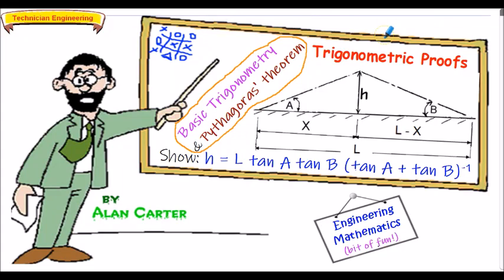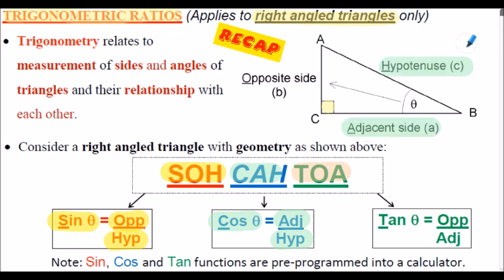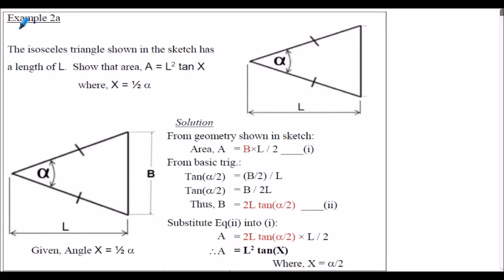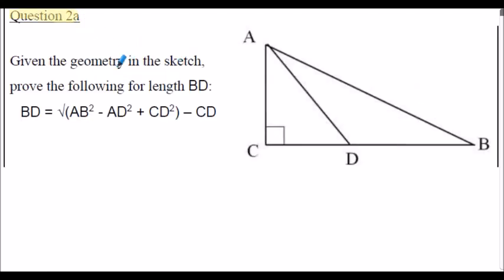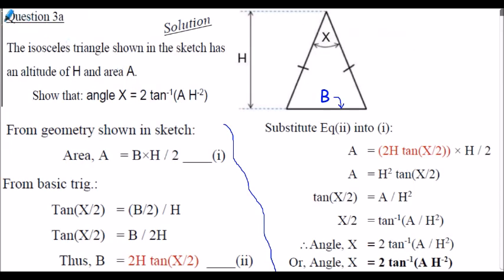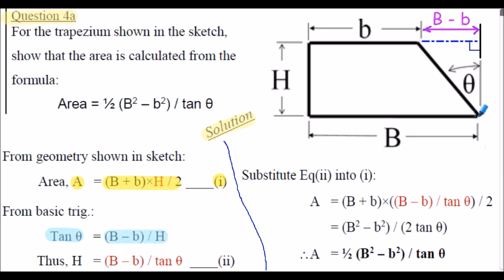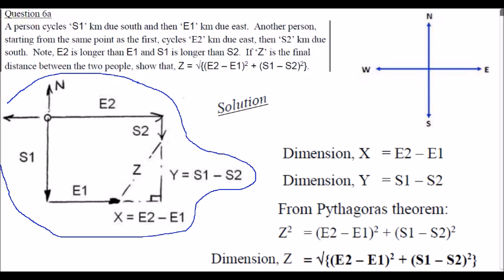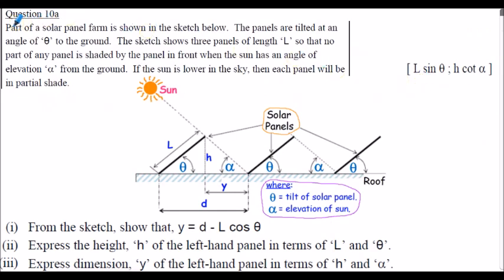Trigonometric Proofs - Part 1 - using Basic Trigonmetry & Pythagoras theorem.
This lecture tries to illustrate the topic of 'trignometric proofs' using basic trigonometry and pythagoras' theorem so show an initiuall stated formula.  Worked examples and questions are included to try and illustrate the prcess involved.  Often, simultaneous equations will need to be generated and solved to prove the formulae as stated in the respective problems.  There is a Part 2 of this lecture that relates to solving trigonomentric proofs but using the Sine and/or the Cosine rule.